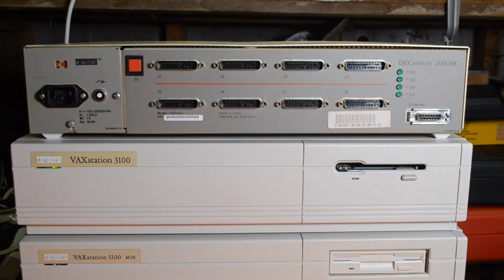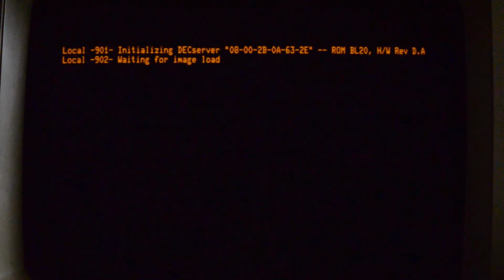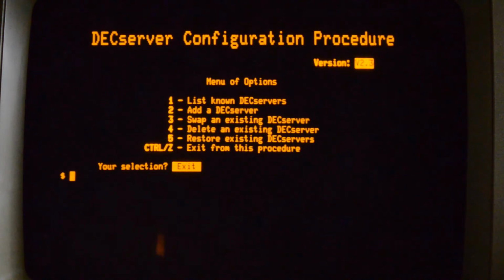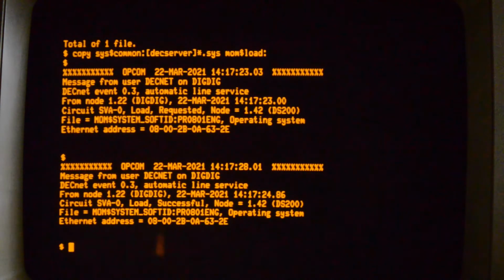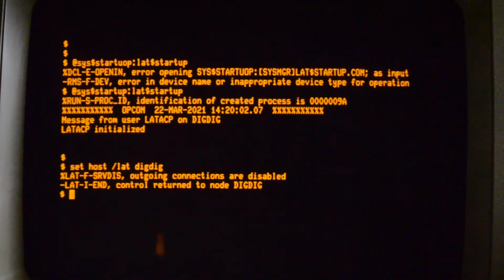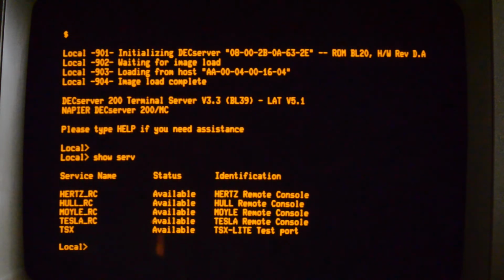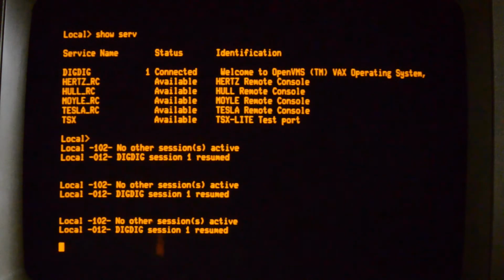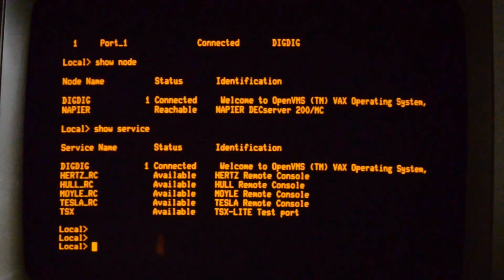The DECserver 200/MC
DECservers are the best way of hooking up large numbers of terminals to hosts. Each terminal can have multiple sessions to multiple hosts. The terminal server communicates with the host using the LAT (Local Area Transport) protocol. In this video, I have a look inside and then configure a VMS host to network boot the DECserver so that it can then be demonstrated.